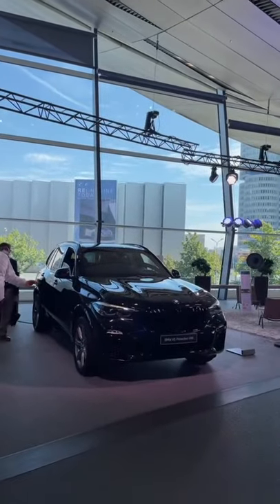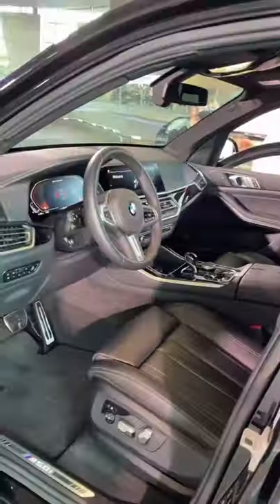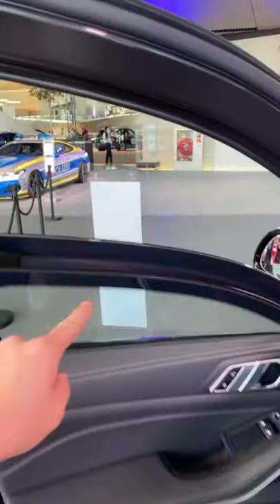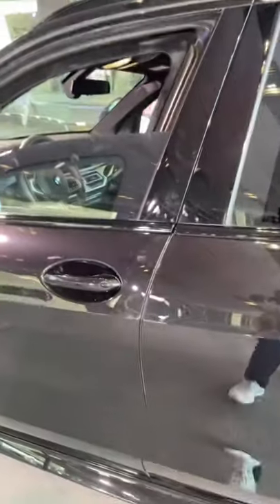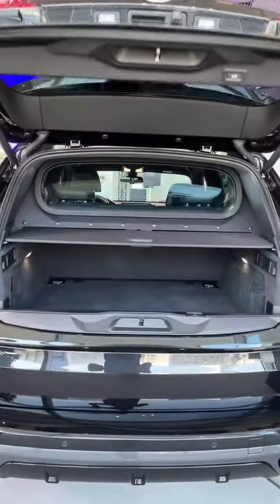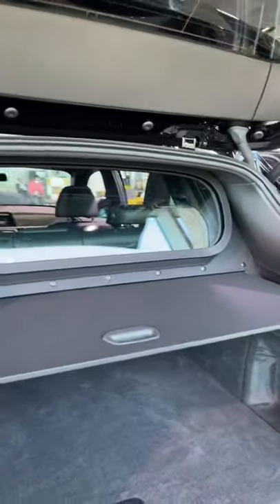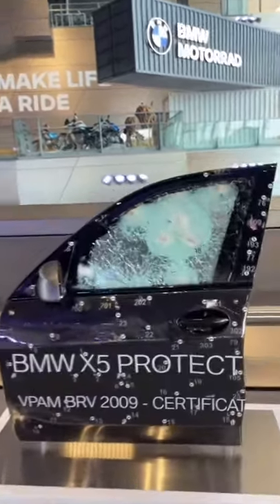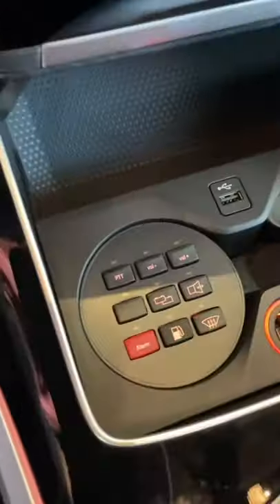This BMW X5 SUV is armored to survive bullets